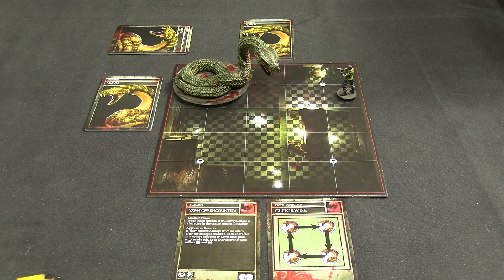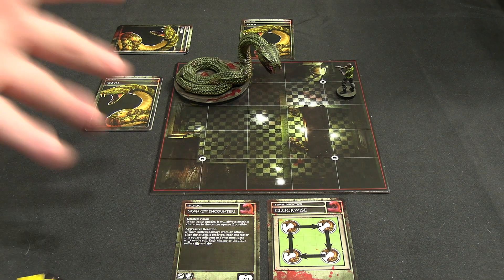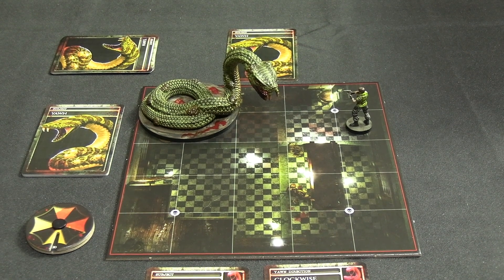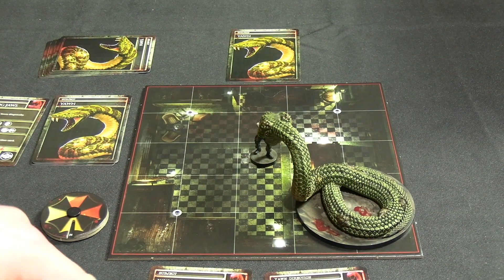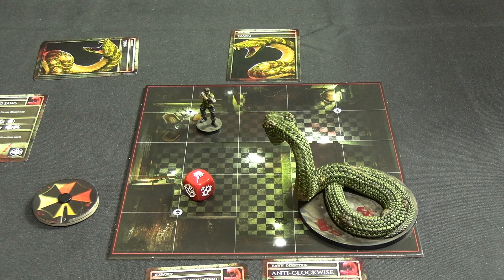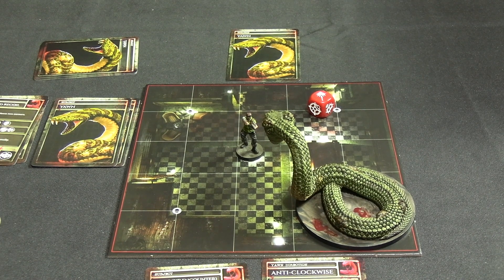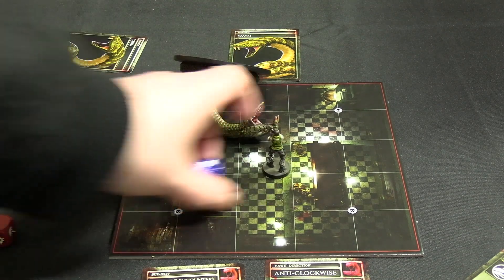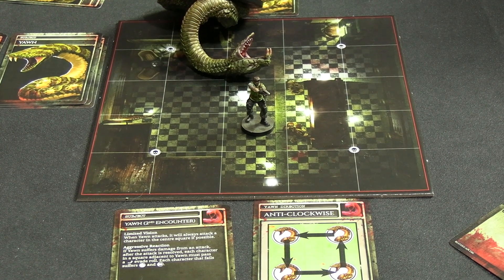Resident Evil The Board Game - Solo Campaign - 3rd Floor B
The Resident Evil Board Game is made by Steamforged Games. In this solo playthrough Chris is exploring the Spencer Mansion trying to find out what's going on.